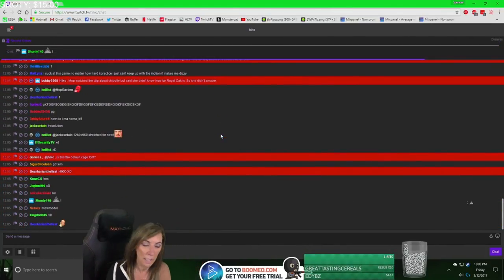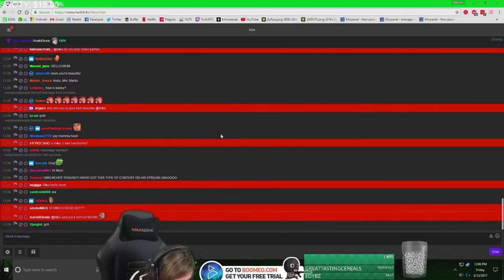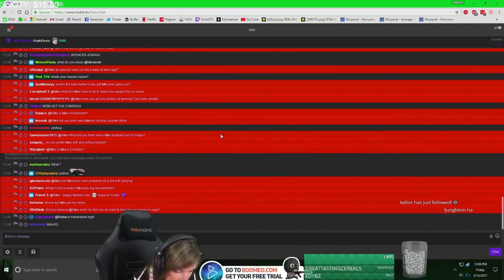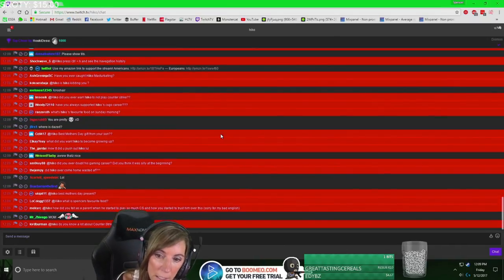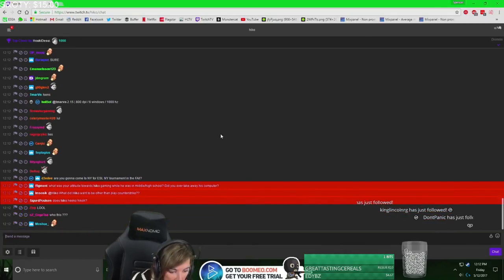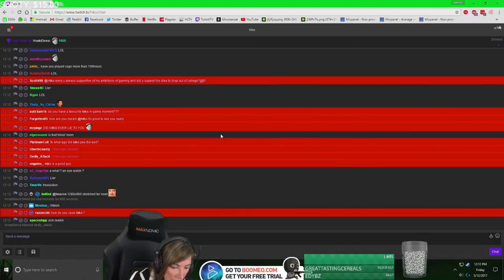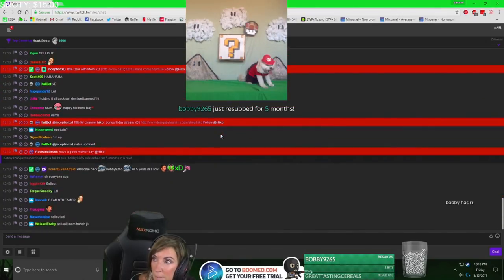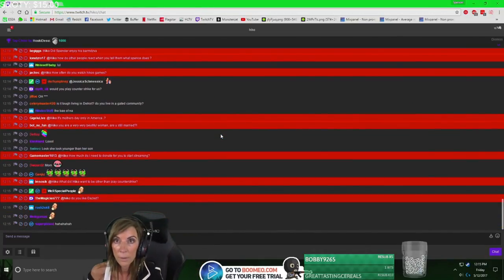HIKO'S MOTHER Q&A FOR MOTHERS DAY ON TWITCH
Social Media ▼

   ▼CSGO site Codes ▼